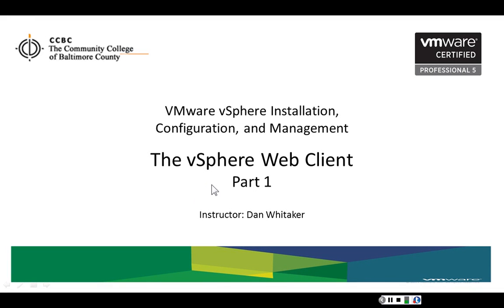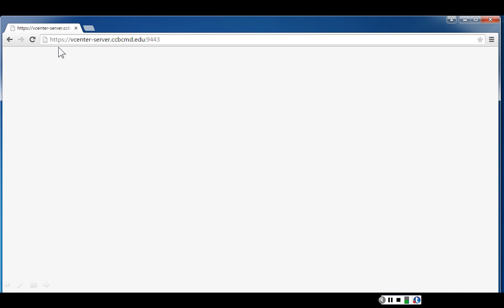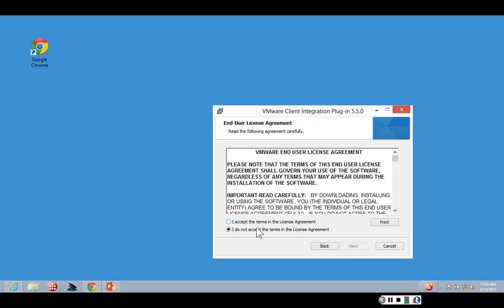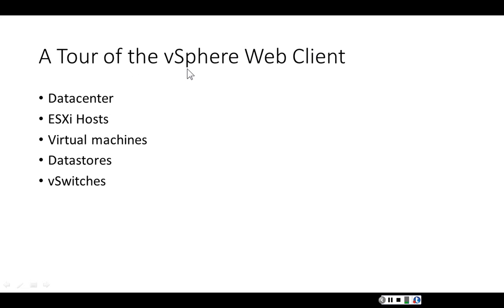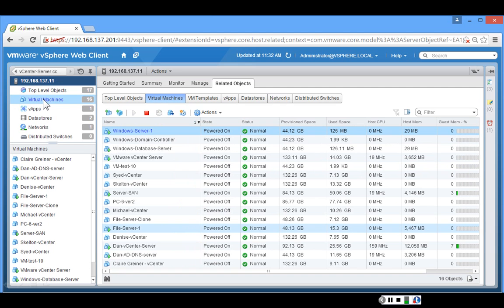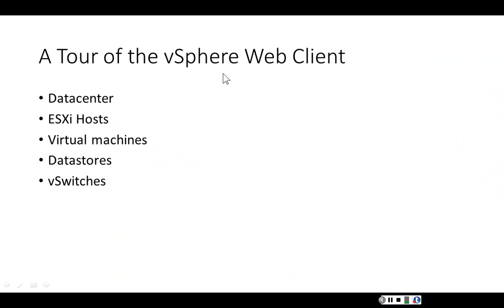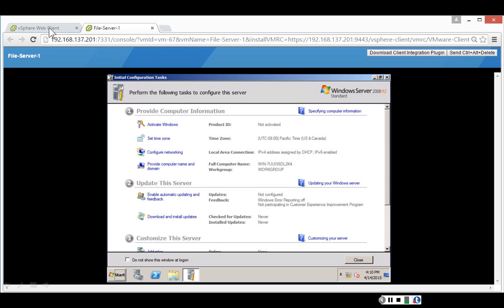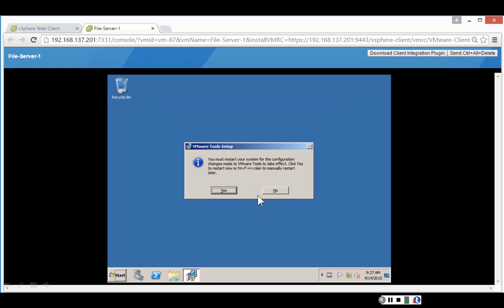dcom 263 vSphere Web Client Part 1